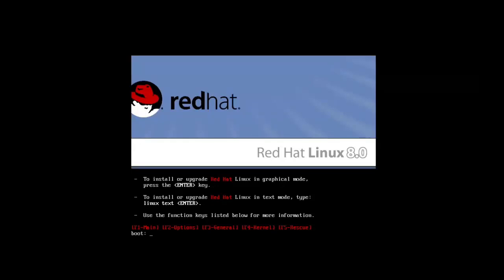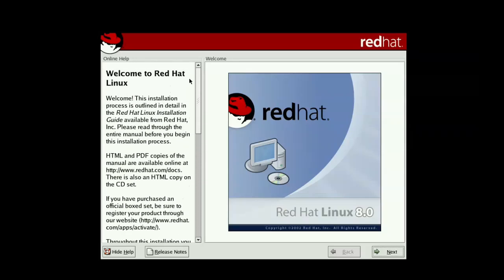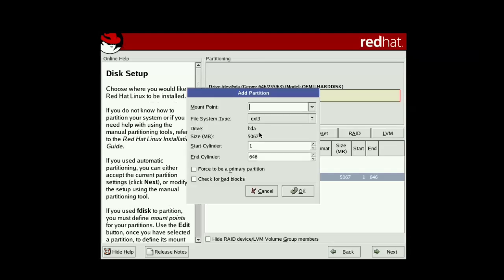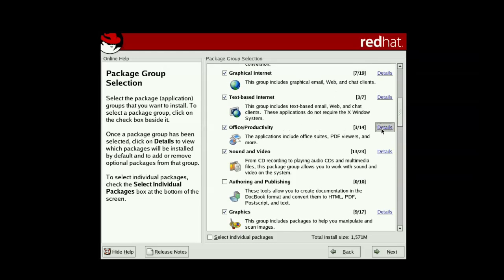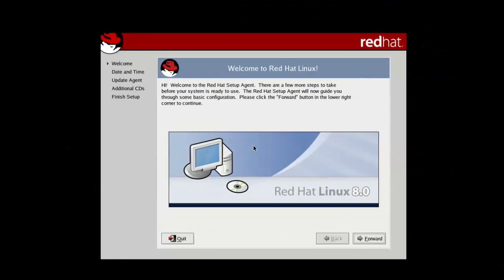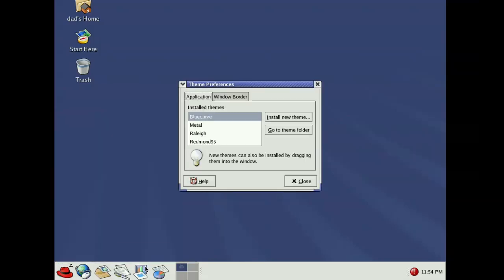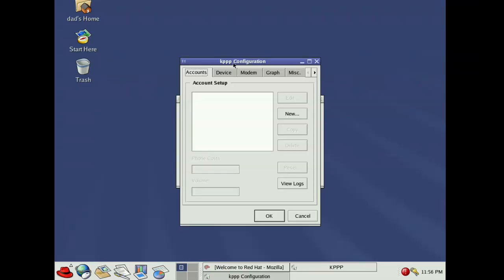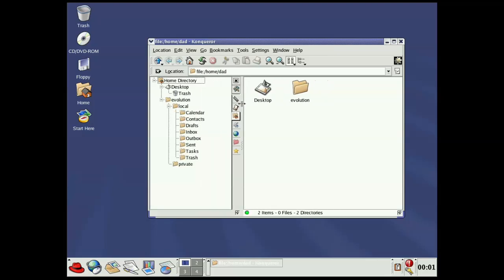Trying a 20 year old Linux Distro! | 2002 Vintage Red Hat Linux Desktop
20 year old Red hat Linux Nostalgia! Lets install Red Hat Linux 8 from 2002!

0:00 - Intro
0:40 - Installation
3:00 - Package selection
4:48 - Login / Gnome
7:20 - KDE